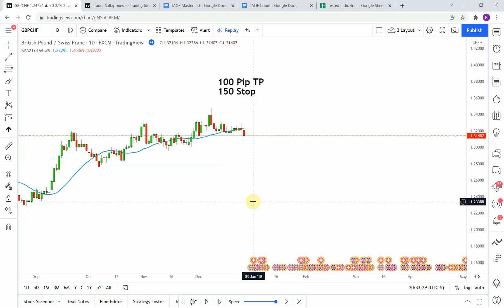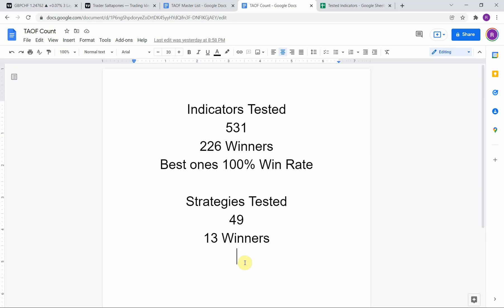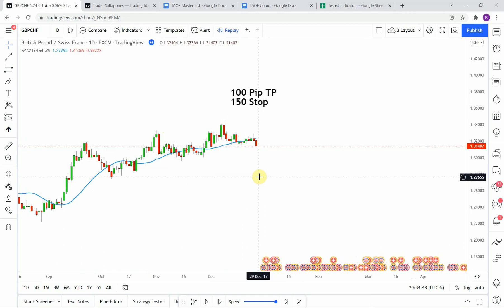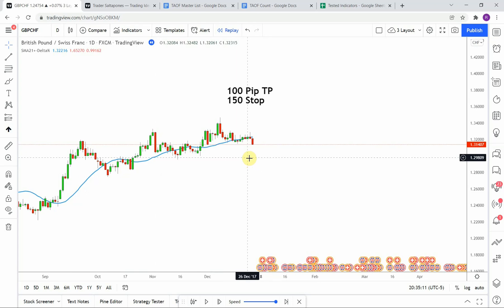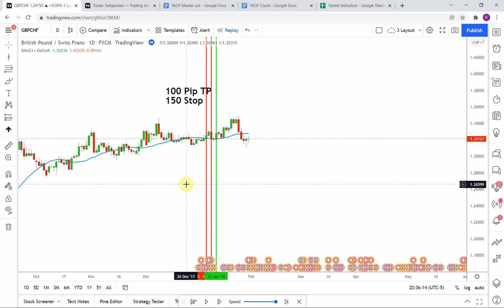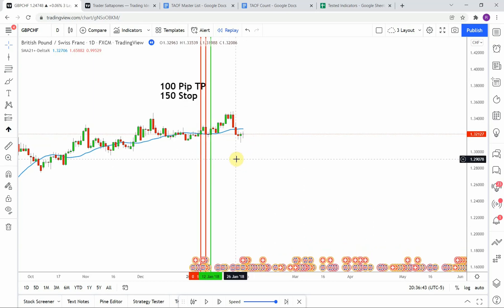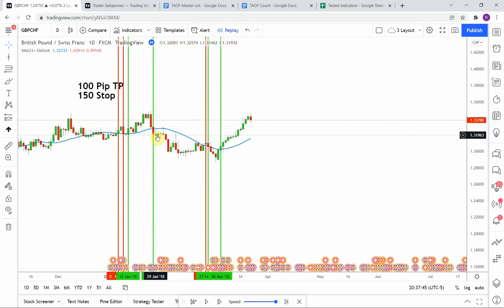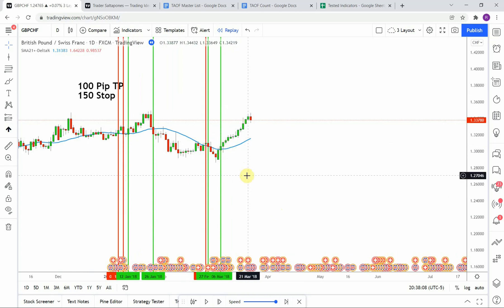Moving Average Baseline Indicator Tradingview | SMA21 Delta% Indicator Testing